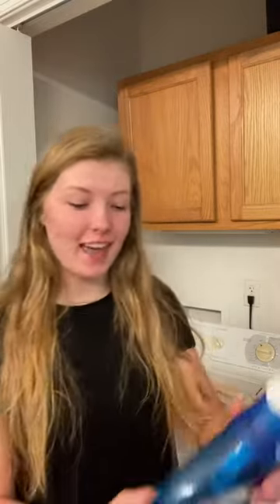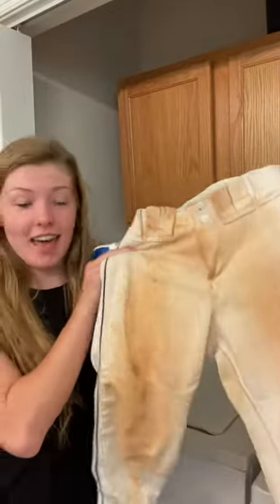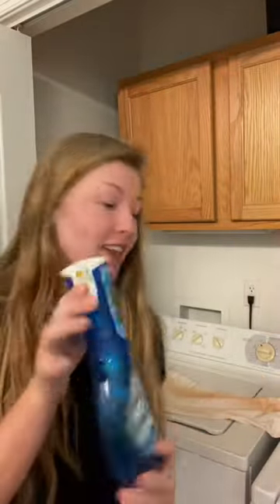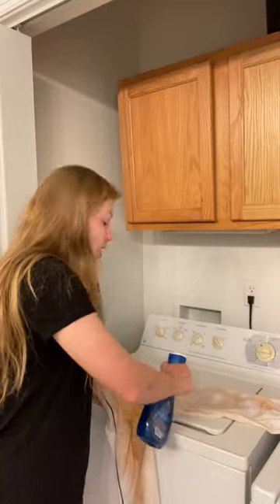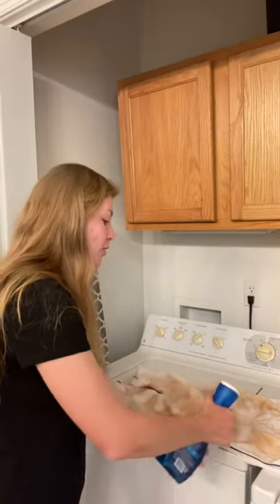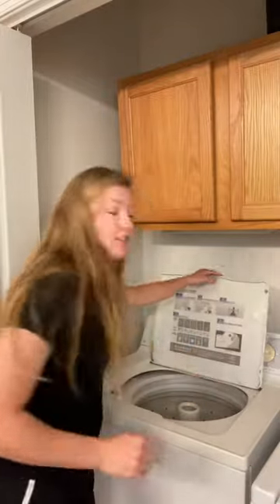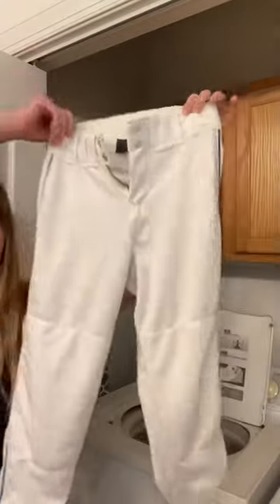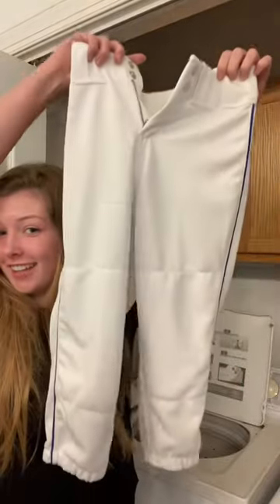Dawn Powerwash Dish Spray